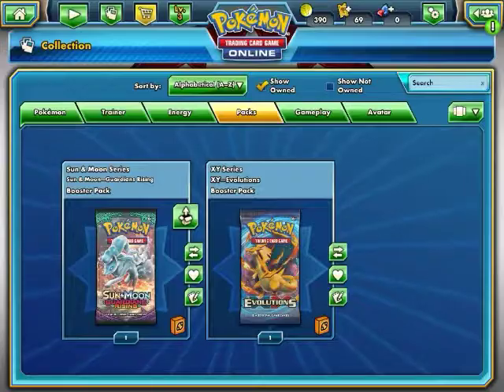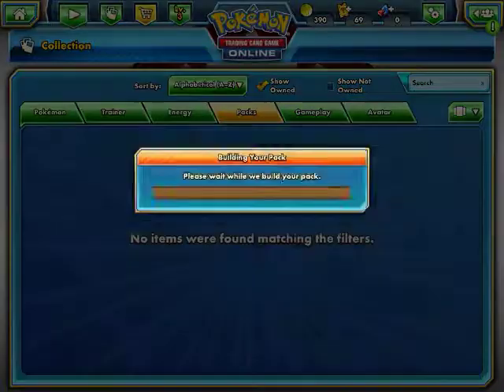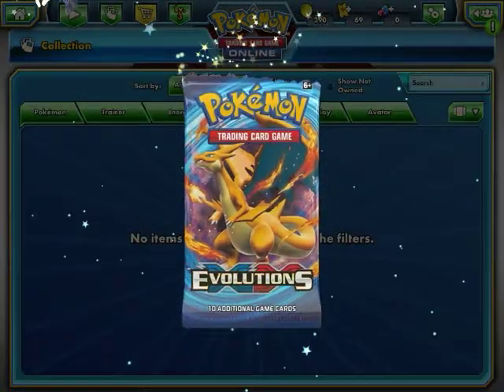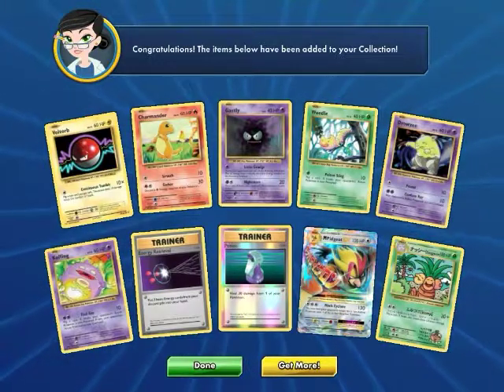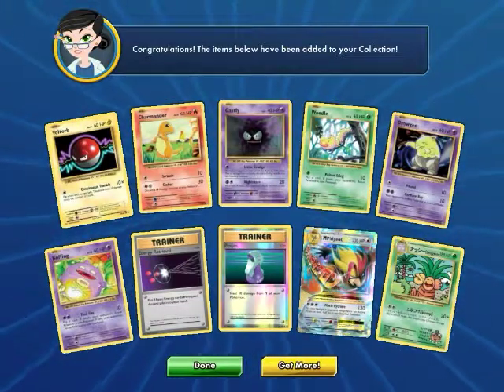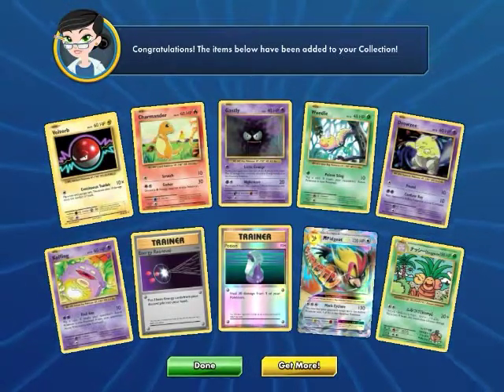Opening the Codes from the 3 Random Pokemon Booster Packs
In this video, PC_MUCKS, Cupcake_Girl and I will be opening the codes from the 3 Random Pokemon Booster Packs. What will we get?!